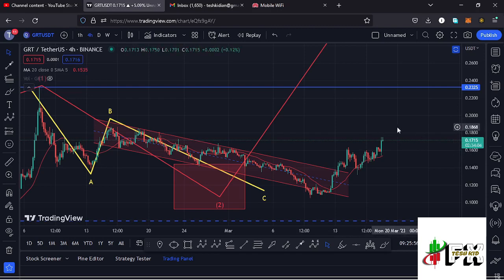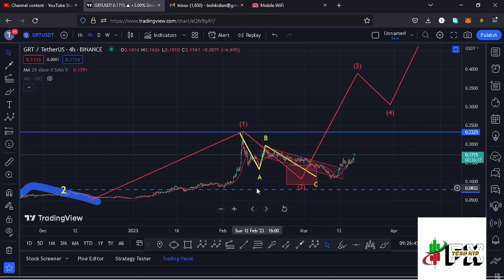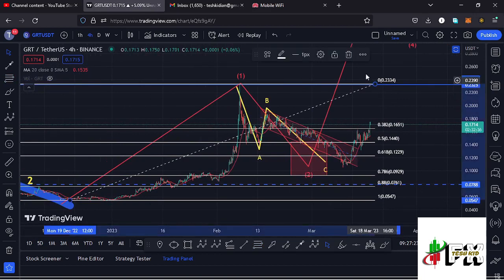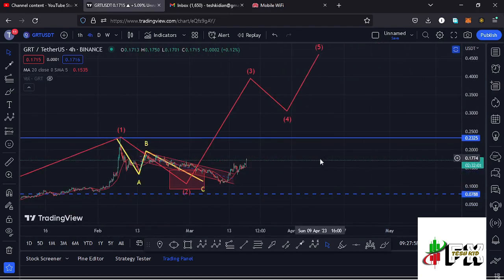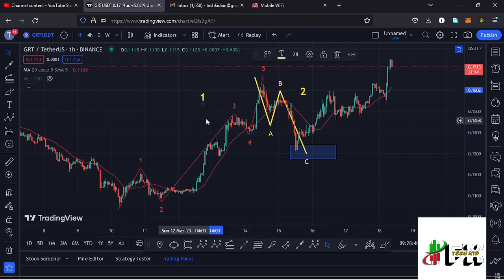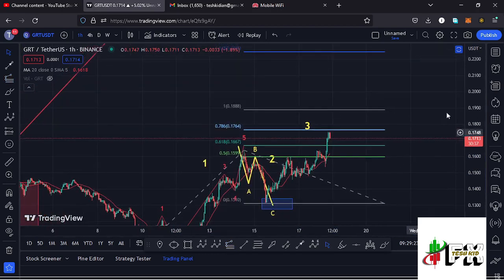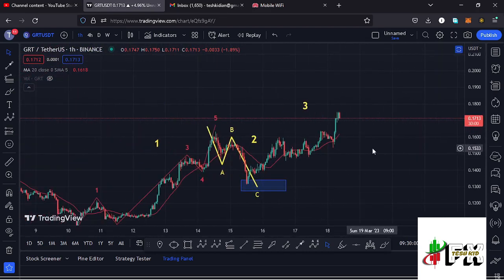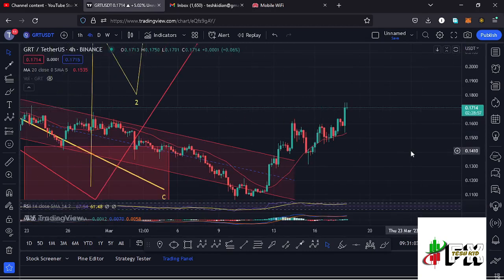🚨THE GRAPH (GRT) SHOULD I BUY NOW PRICE PREDICTION ]NEXT TARGETS]